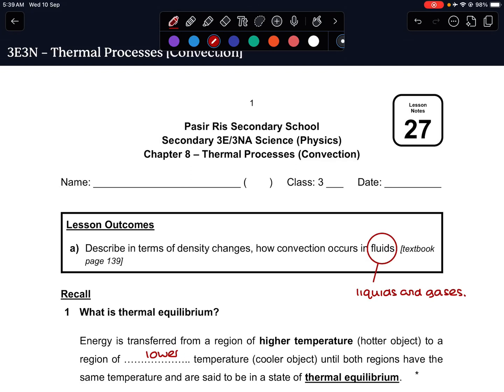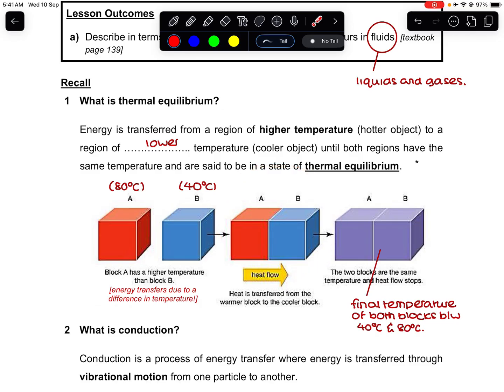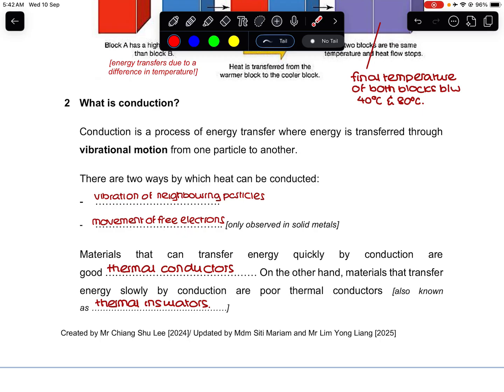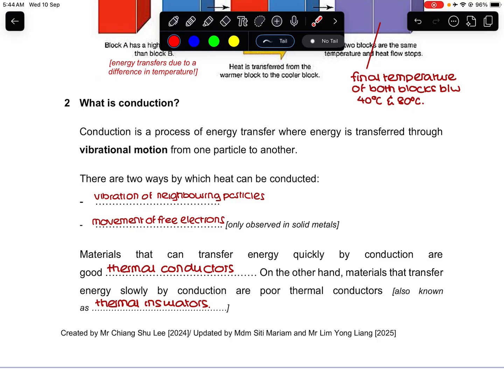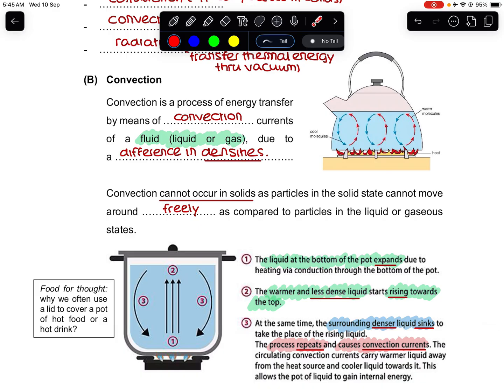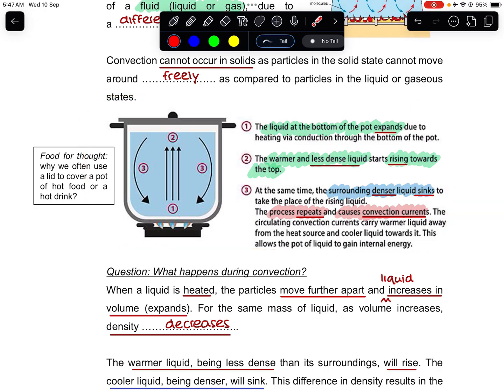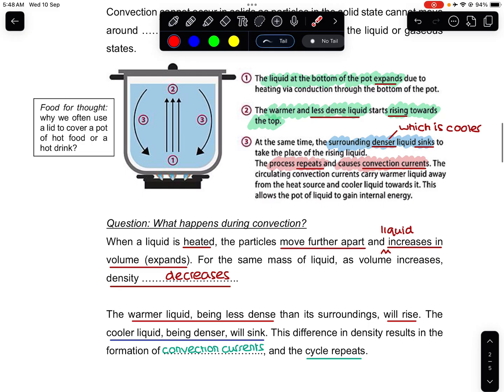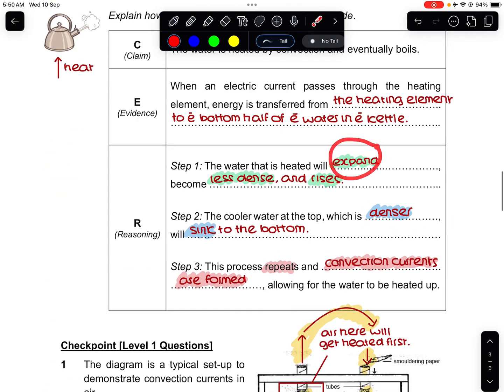[2025] S3NA Sc(Phy) - Convection